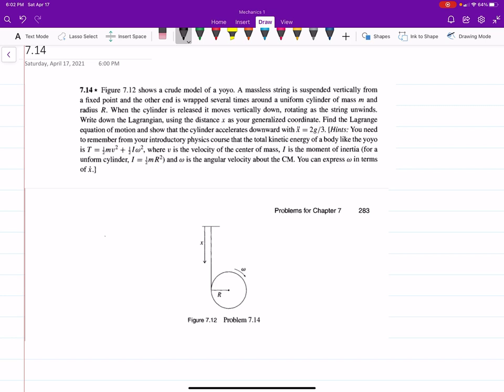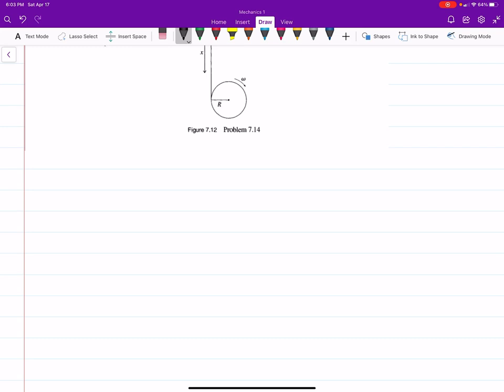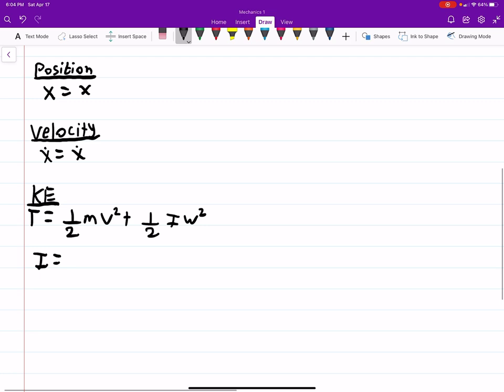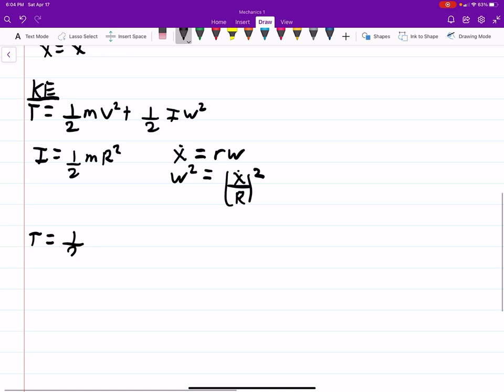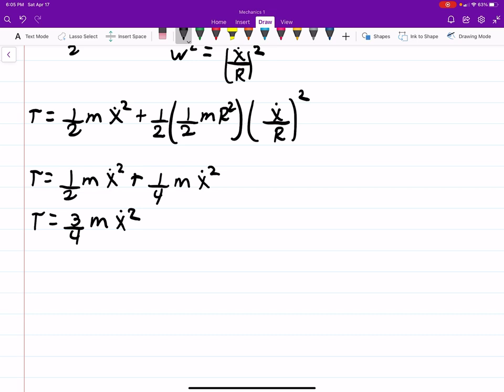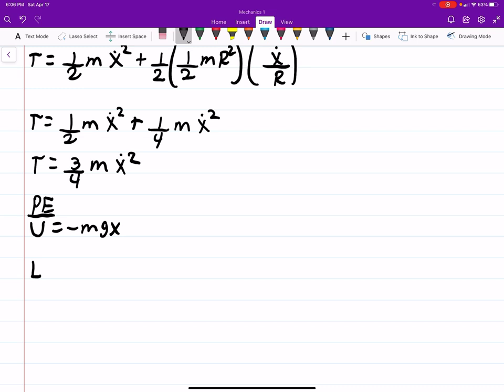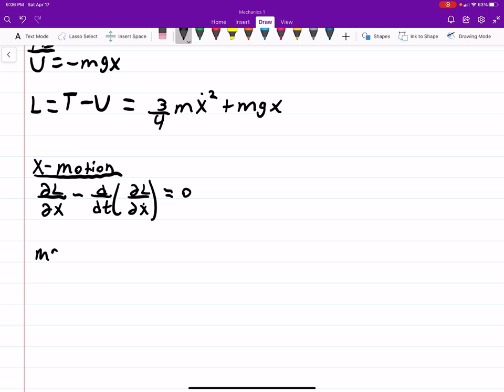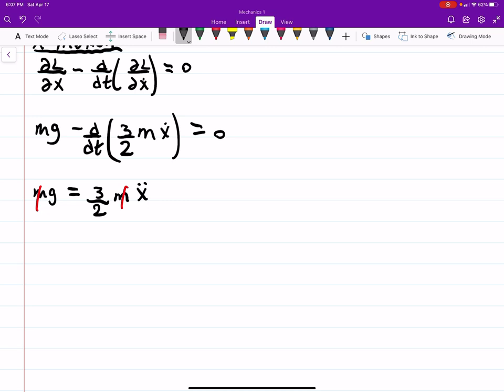John R Taylor Mechanics Solutions 7.14